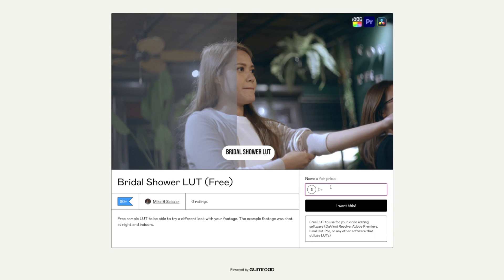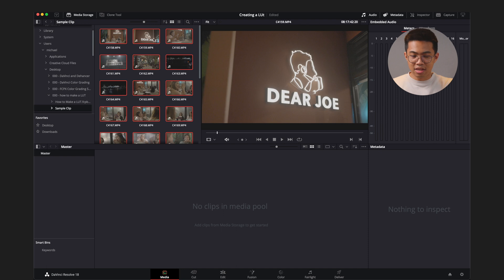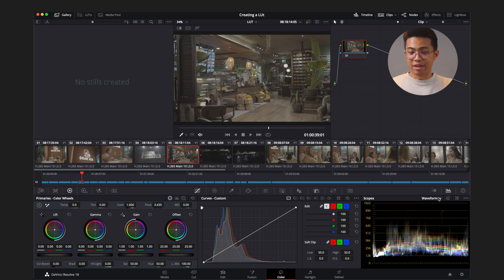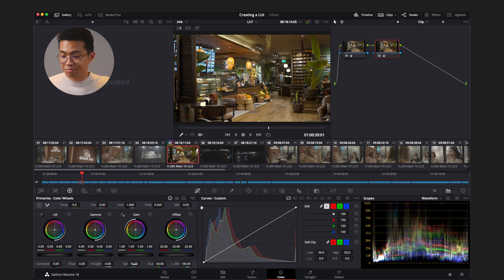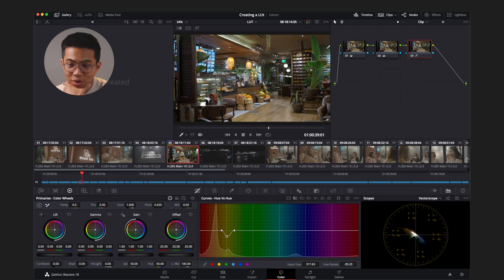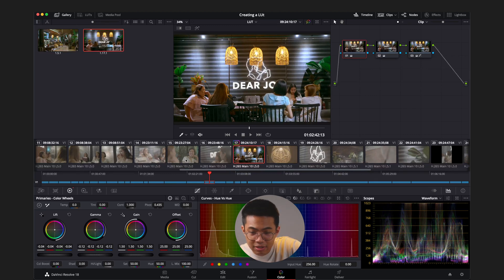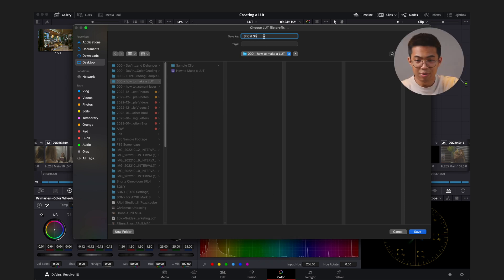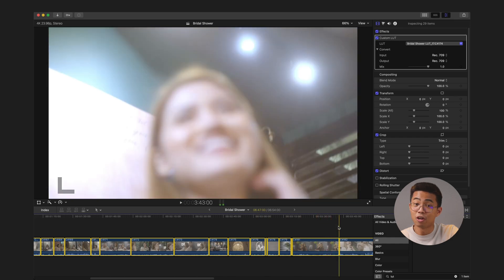How to Make Your Own LUT | DaVinci Resolve to FCPX Workflow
How to make your own custom LUT for free for any of your video projects using DaVinci Resolve.

00:00 - Intro
00:43 - Starting in Final Cut Pro
01:19 - Importing Clips into DaVinci Resolve
02:30 - Color Correcting
04:20 - Color Grading
05:40 - Applying Color Grade to Other Clips
06:44 - Generating a LUT
07:12 - Applying Custom LUT in Final Cut Pro